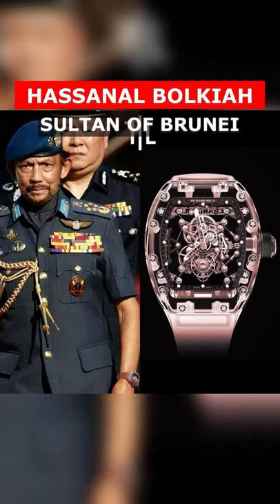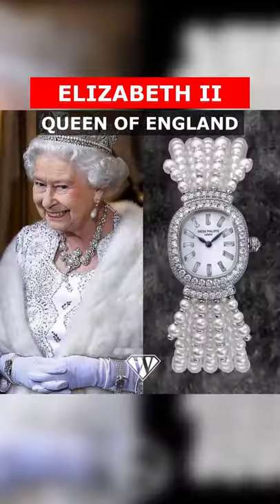POWERFUL ROYAL FAMILIES WEAR THESE WATCHES!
Follow Wrist Aficionado...